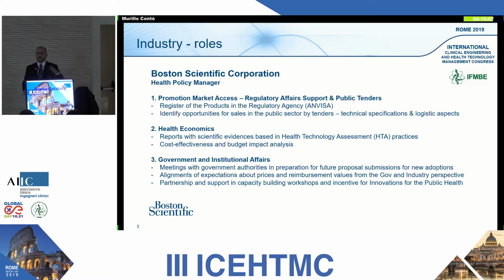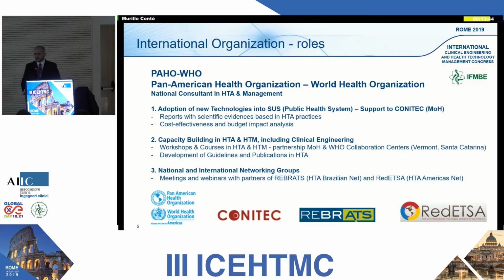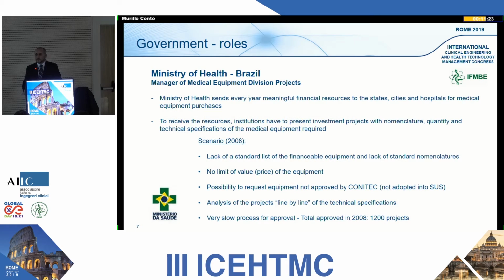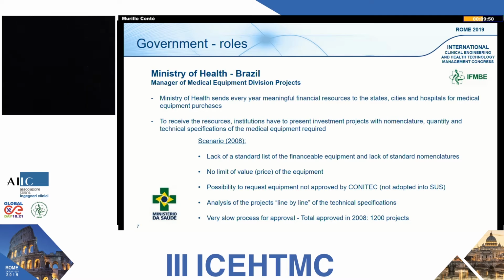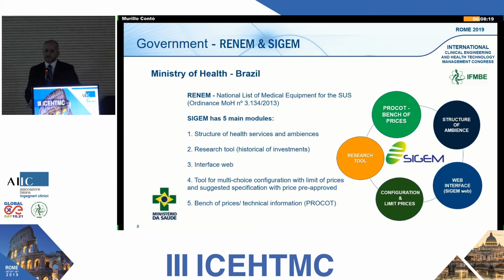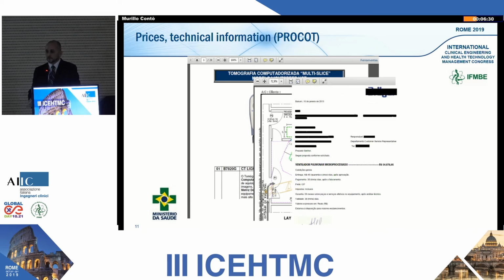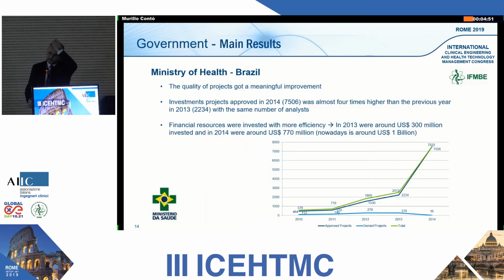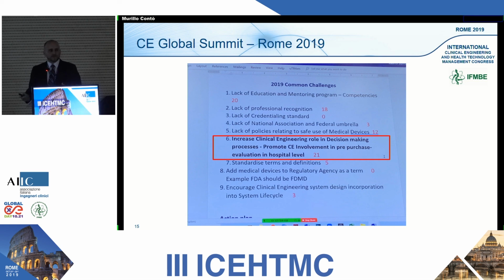III ICEHTMC - Clinical Engineer Roles in Different Perspectives by Murilo Contó.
Presentation by Murilo Contó during the 3rd International Clinical Engineering and Health Technology Management Congress in October 2019.